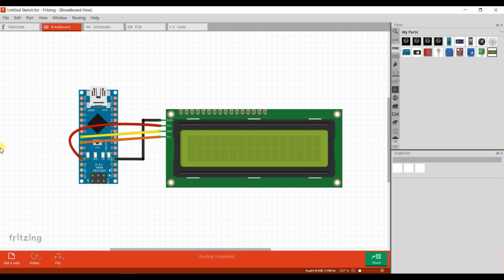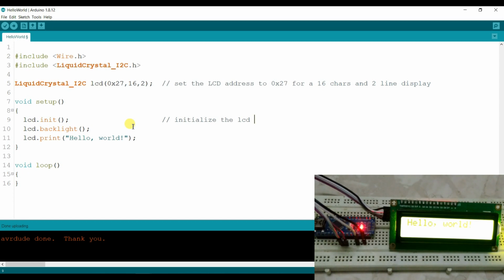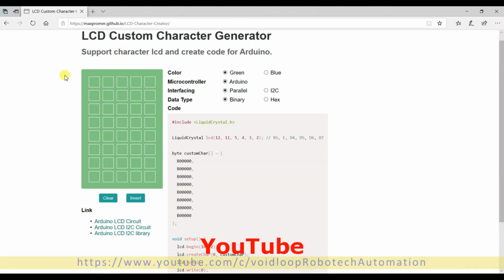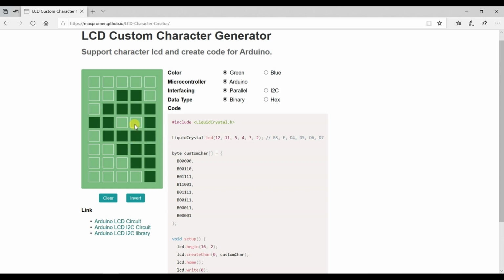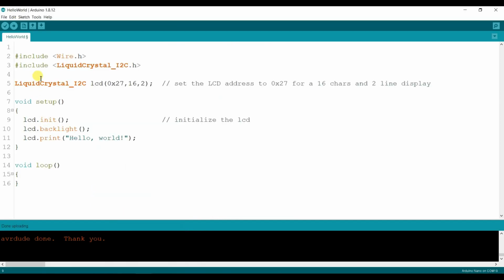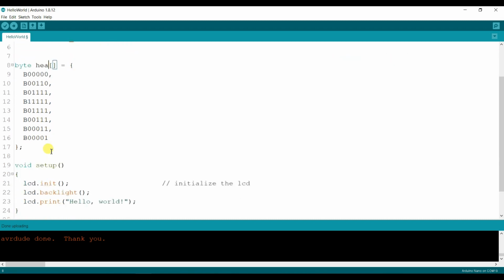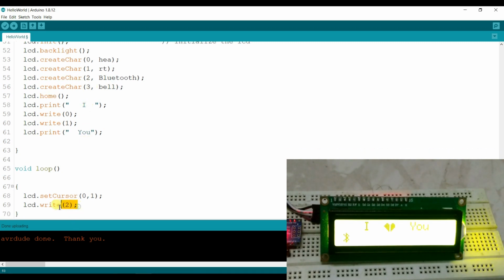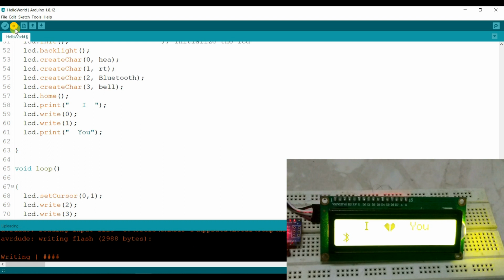26 Custom Char Print on LCD 16x2 with Arduino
Here is Basics Arduino Programming Step by step Programing.
Explained How to Create Custom char like smiley, charactor, symbol for LCD16x2 with Arduino and live demonstrate.